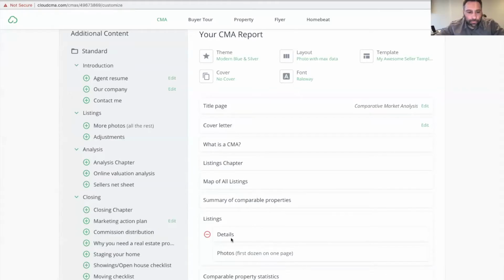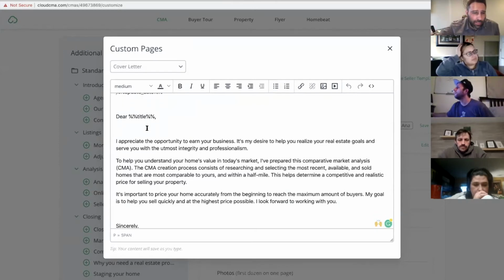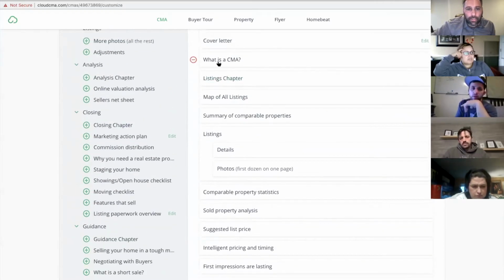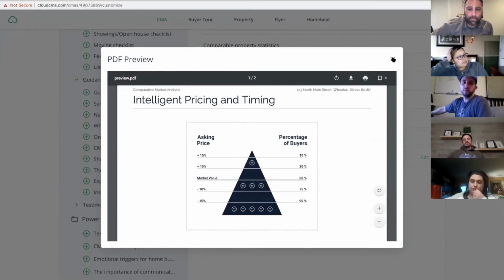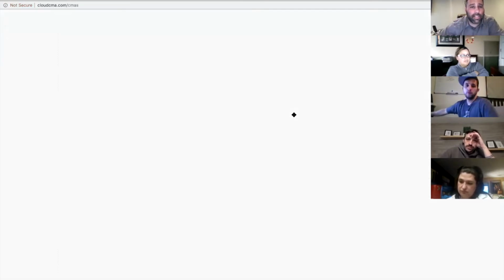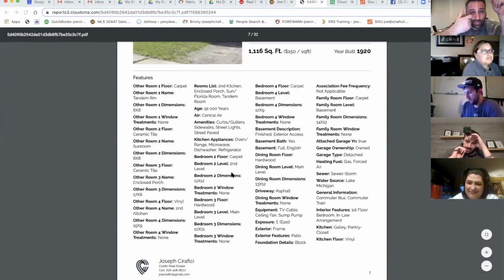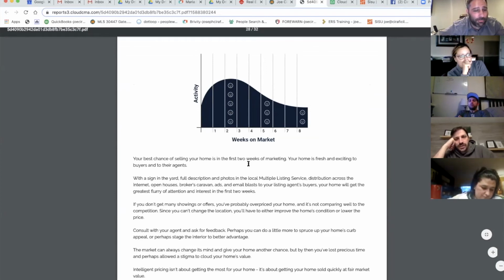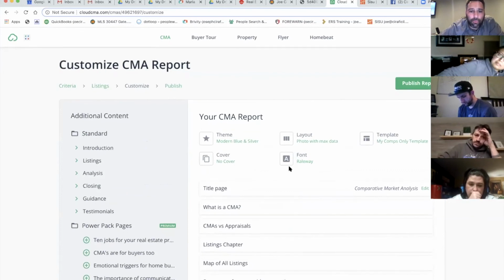Setting Up Your Cloud CMA Template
You will be bringing a CMA to every listing appointment you go on. In this video you will learn best practices for setting up your CMA template in Cloud CMA, a tool freely offered to you by MRED.